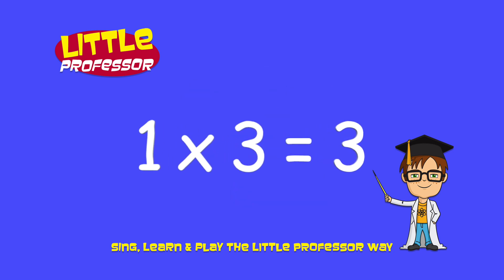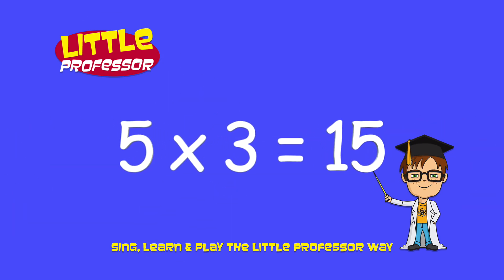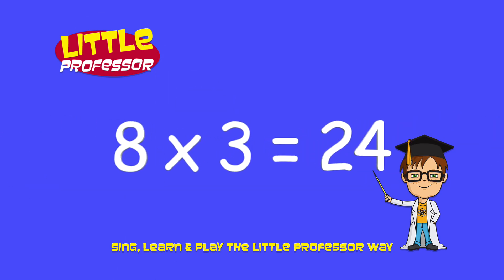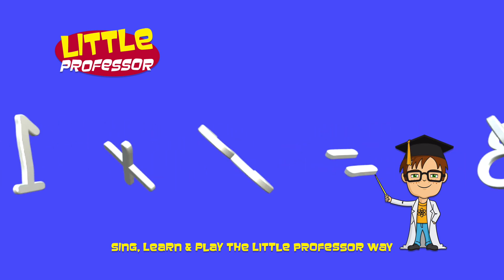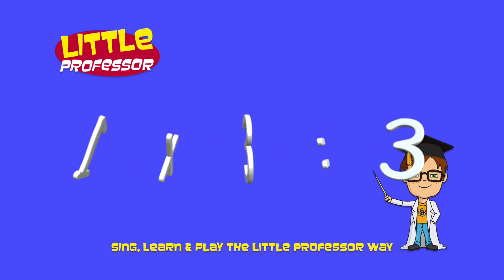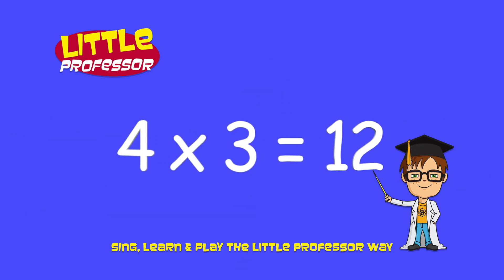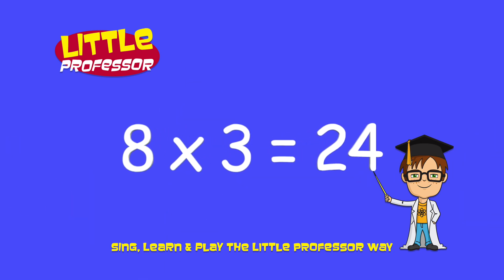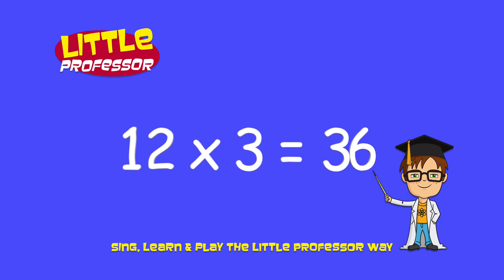Let's Learn The 3 x Times Table